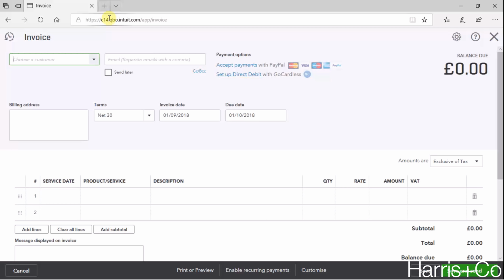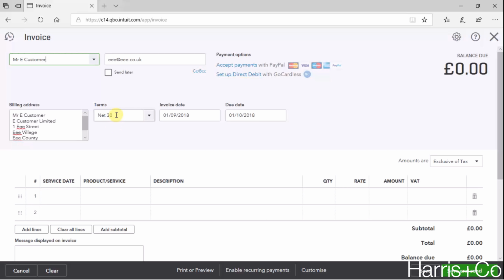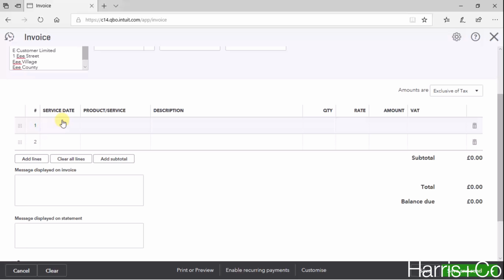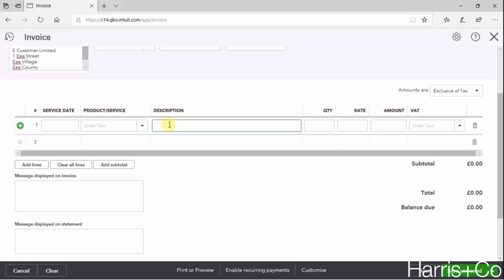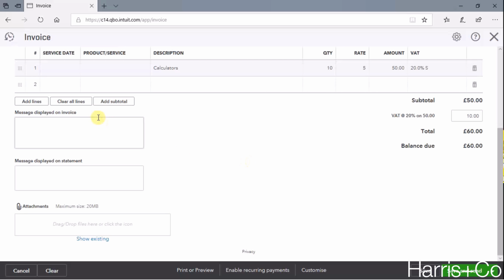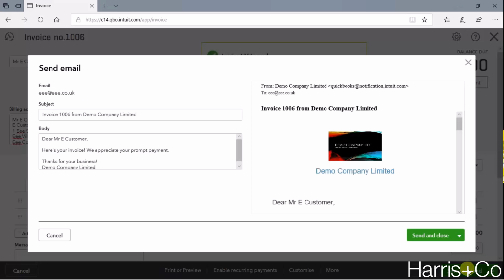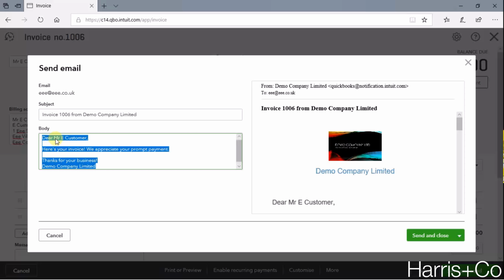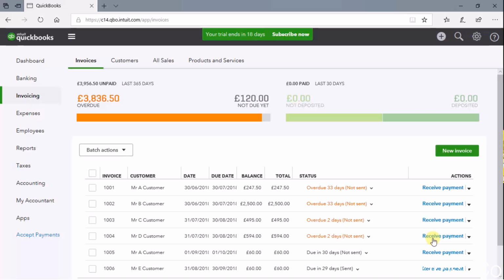QUICKBOOKS - Creating an invoice and sending it to your customer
Training video for Quickbooks to enable you to create an invoice and send it to your customer.